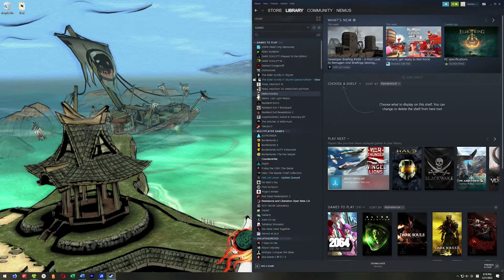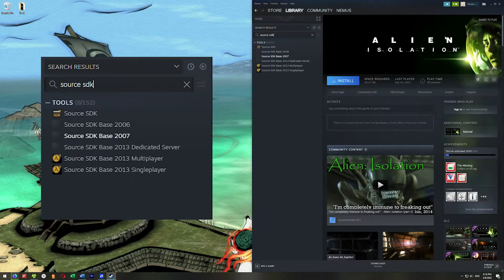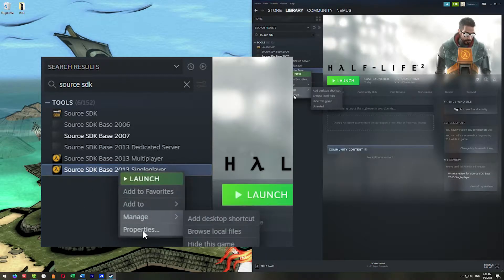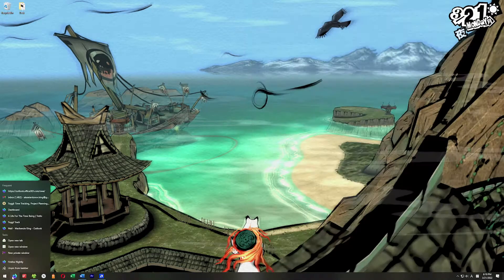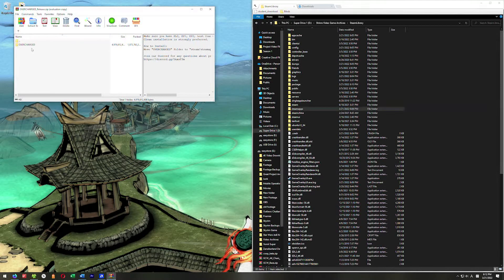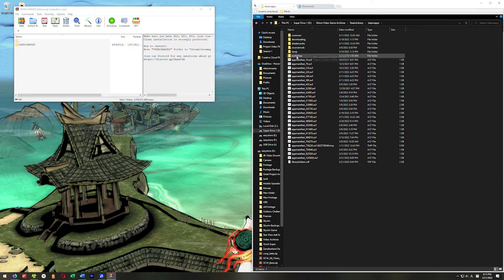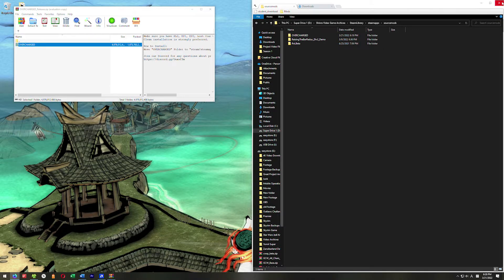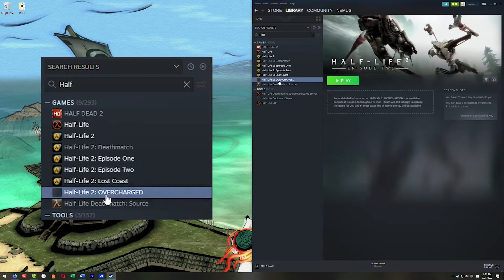How to Install Half-Life 2: Overcharged (Mod Install Tutorial)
Ever wanted to play Half-Life 2: Overcharged, but found the installation a bit confusing? Well, I've got you covered. In this quick how-to, I walk through the process of installing the mod in detail.

First, make sure you have Half-Life 2, Episode One, Episode Two and The Lost Coast installed. Then, just to be sure, go into the search bar and find the Source SDK Base 2013 SIngleplayer and download it, go into properties and under the Betas tab, change it to "upcoming". With all that done, you are ready to install the mod.

Half-Life 2: Overcharged on Archive.org (mild caution, as its not an official source)